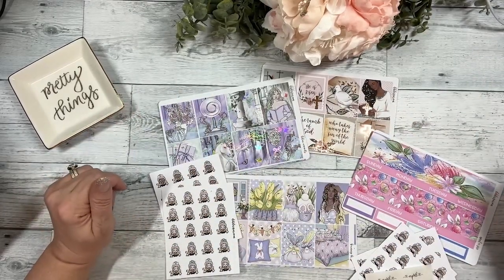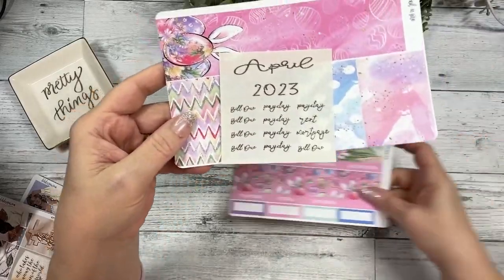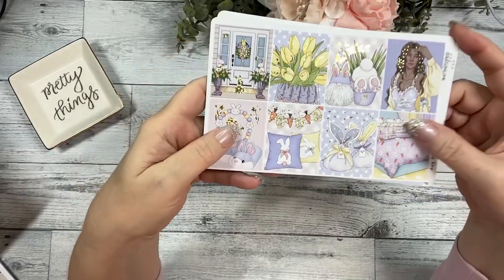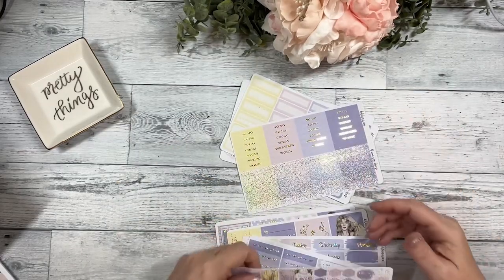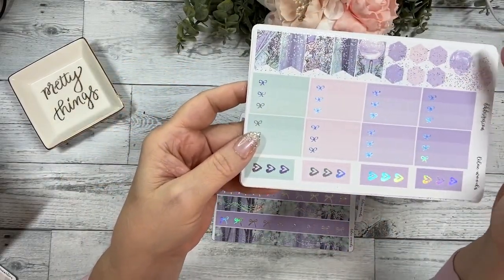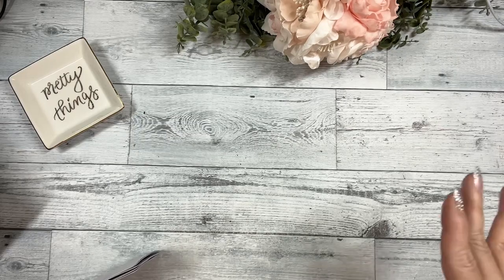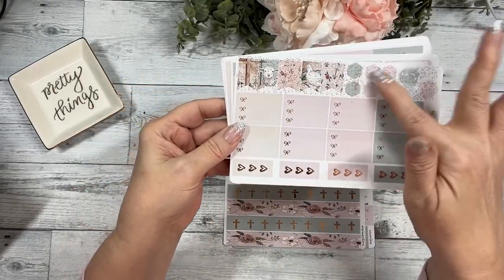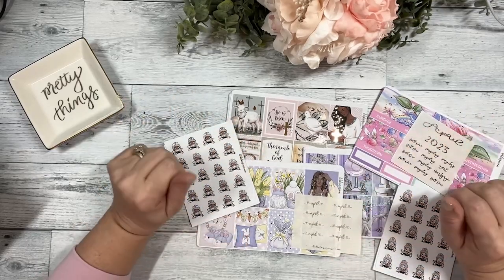New Releases on 2-26-23